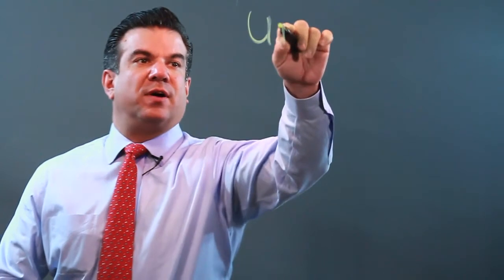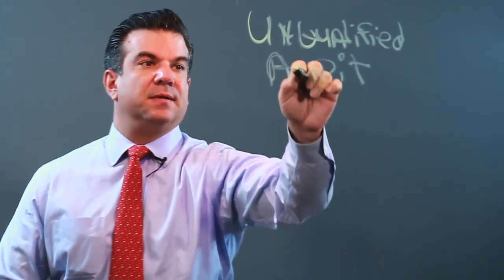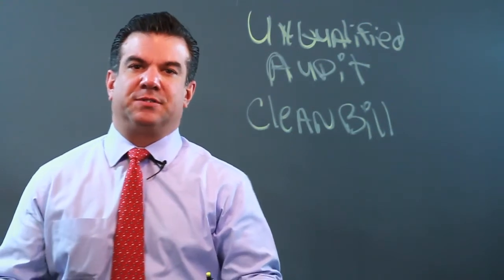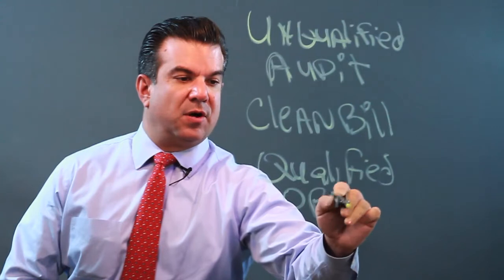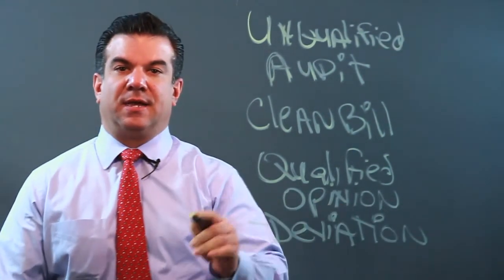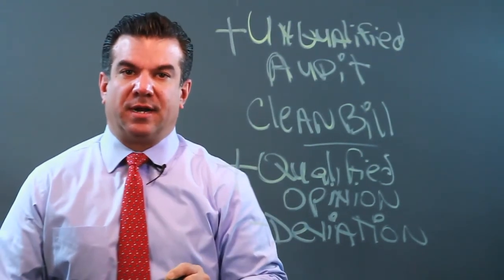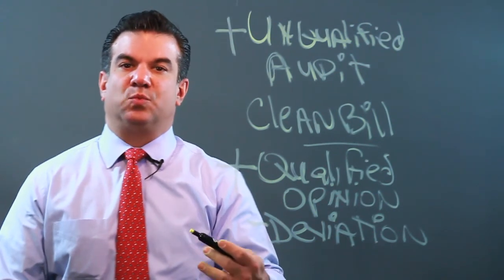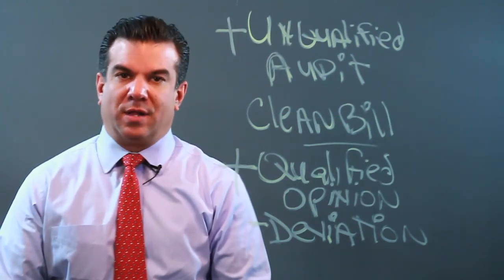What Is the Difference Between an Unqualified Audit & a Qualifed Audit?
What Is the Difference Between an Unqualified Audit & a Qualifed Audit?. Part of the series: Finance Questions. An unqualified audit and a qualified audit are different in a few key ways. Learn the difference between an unqualified audit and a qualified audit with help from a business consultant and marketing expert in this free video clip.